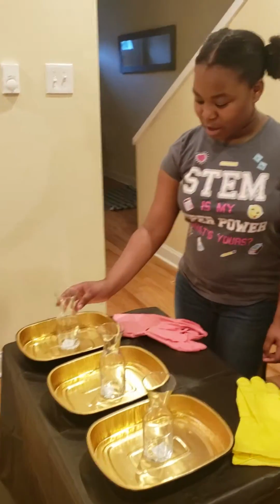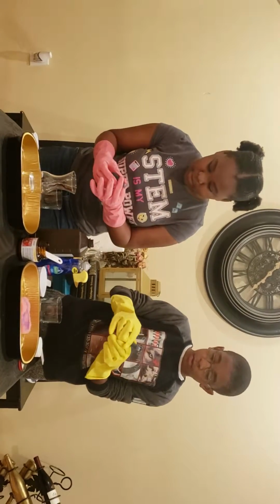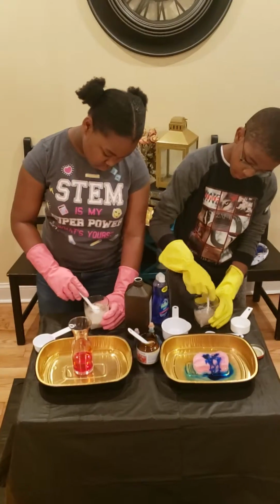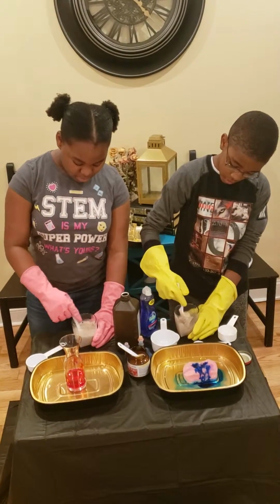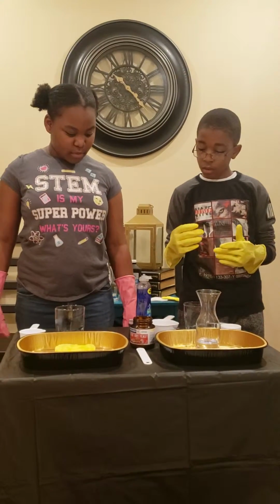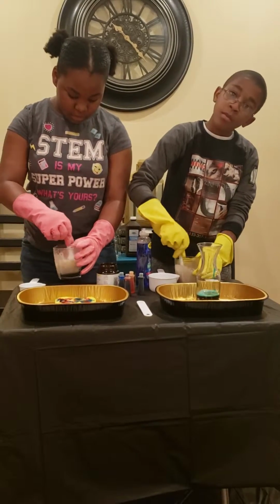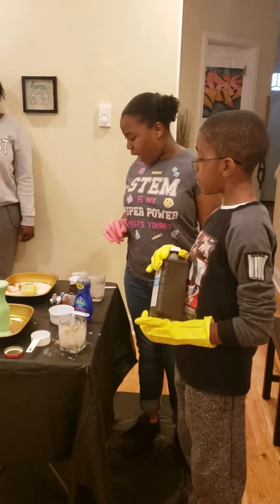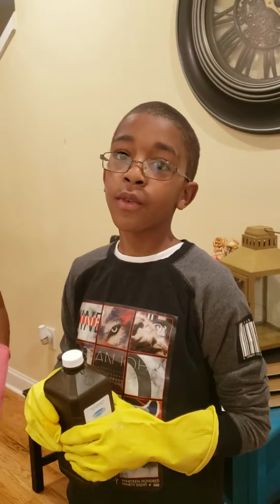Kamille and Bryan Elephant Toothpaste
Ms. Sasso - River Band